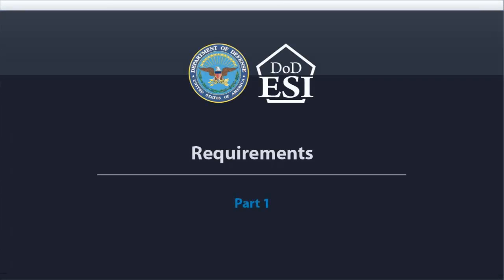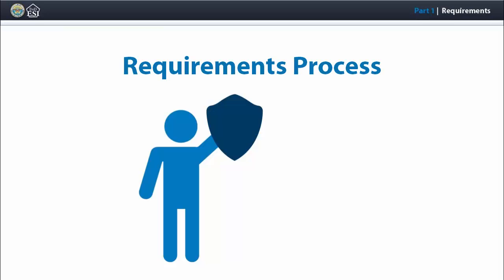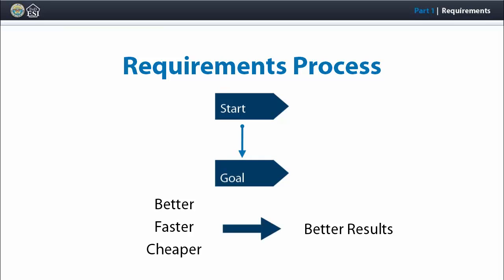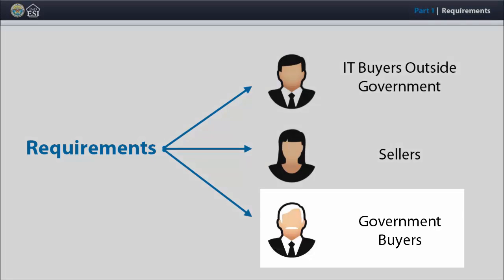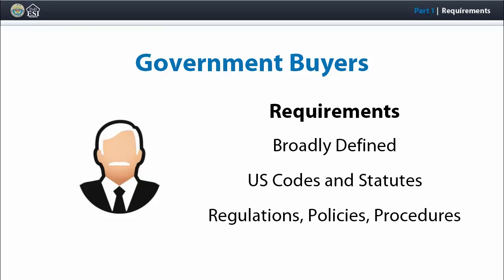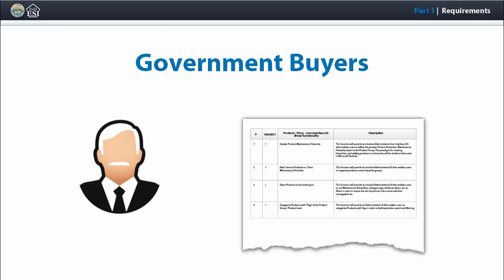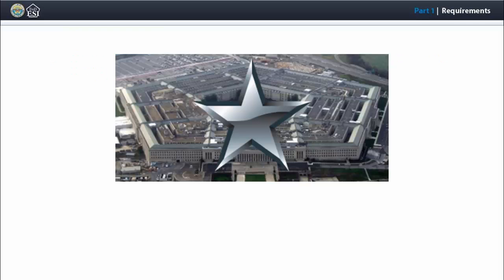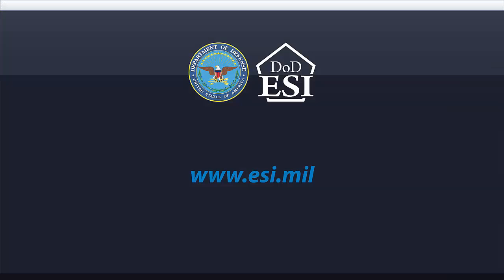Requirements - Part 1